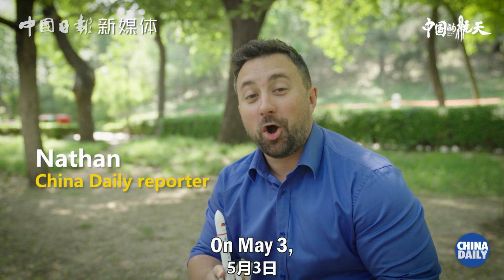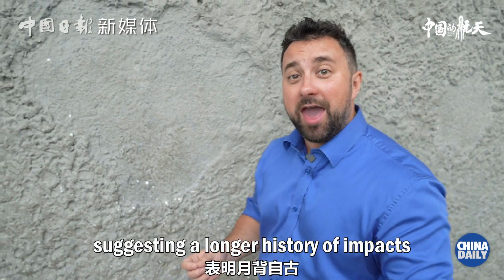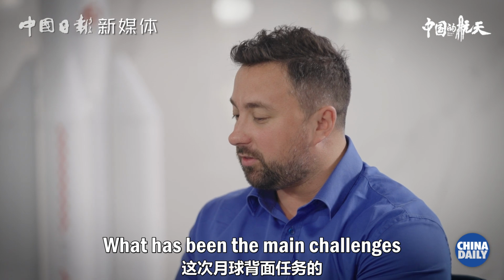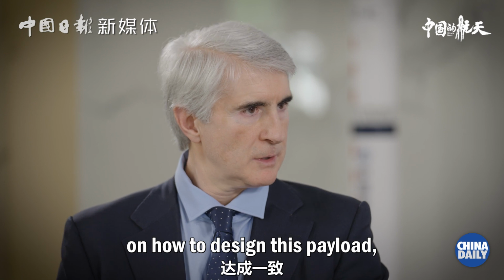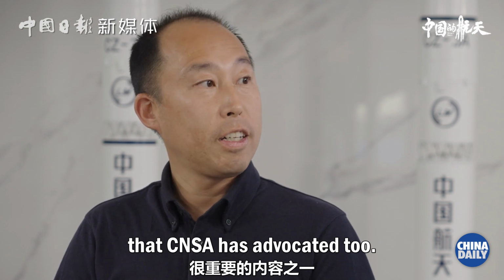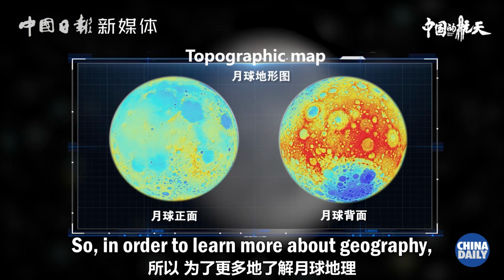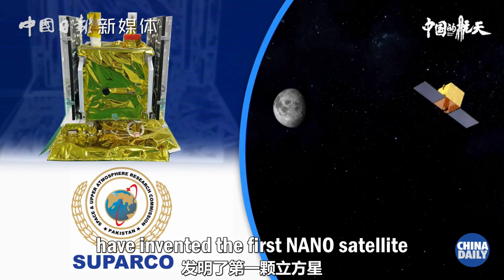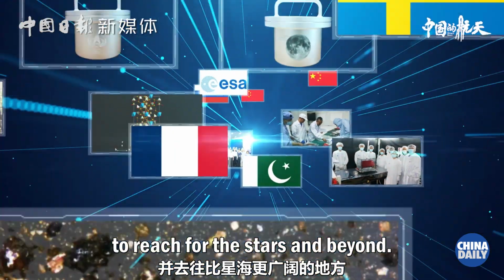Explore China's groundbreaking Chang'e 6 mission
Ready for an out-of-this-world experience? China Daily reporter Nathan delivers a documentary that explores China's groundbreaking Chang'e 6 mission, revealing the science, ambition, and global teamwork behind lunar exploration. Watch now!